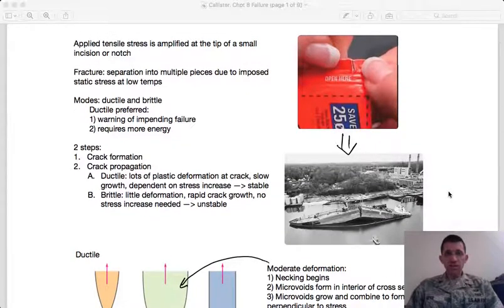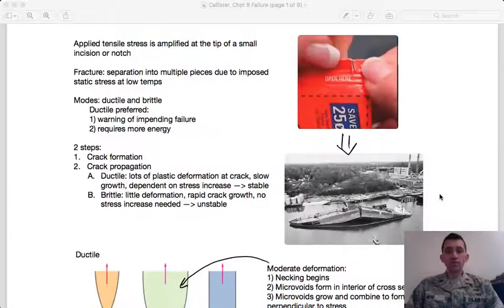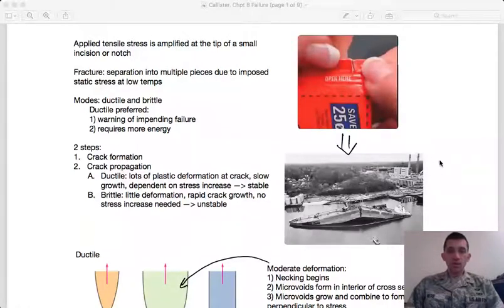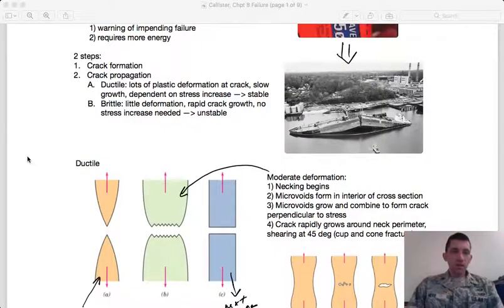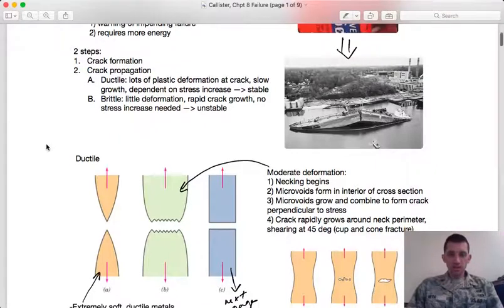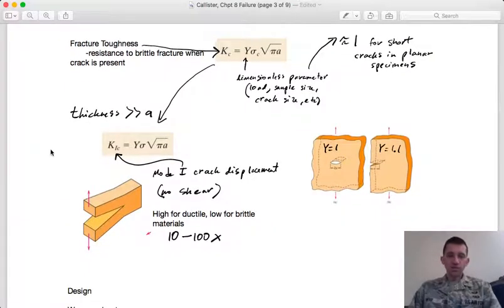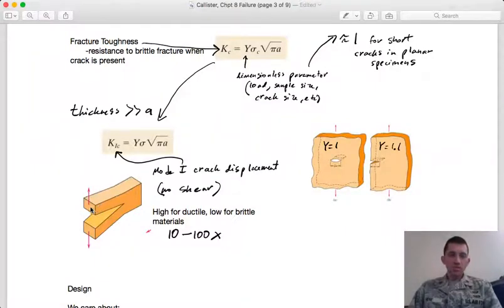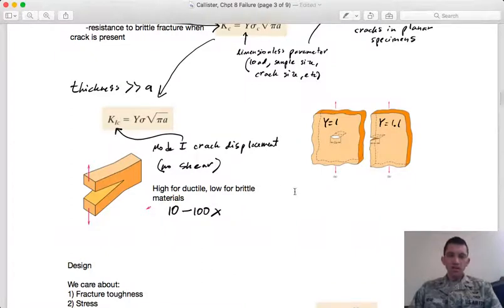Callister - Chpt 8 - Failure